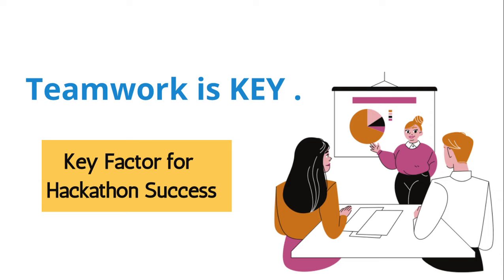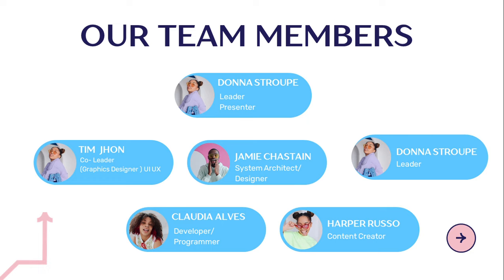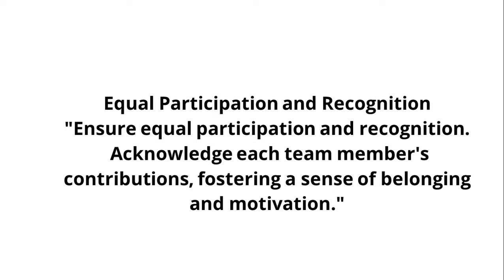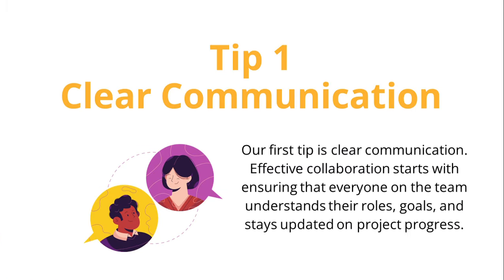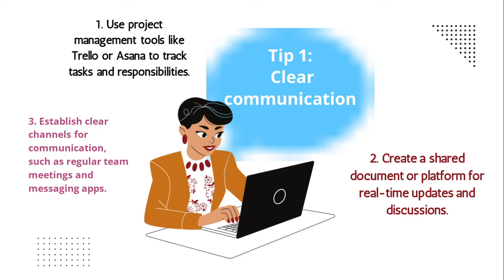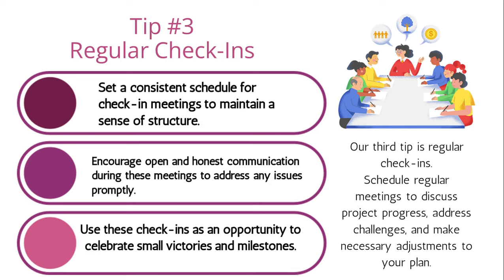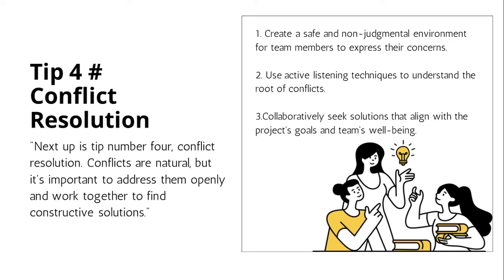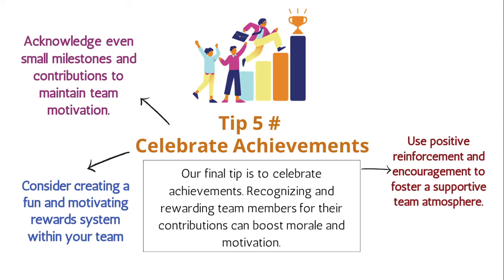How to Win Smart India Hackathon 2023 ? Teamwork | Do's and Don'ts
Smart India Hackathon Guide | SIH 2023 Insights & Tips

Dive deep into the Smart India Hackathon (SIH) 2023 - India's largest hackathon event. Whether you're aiming to participate, win, or just get a glimpse behind the curtains, this guide is your ultimate companion.

From the nuances of team formation, selecting the right problem statement, to crafting a winning solution, we lay out a comprehensive roadmap. Understand the essence of the hackathon, insights from SIH 2022, and get exclusive tips to enhance your chances in the upcoming SIH 2023.
Highlights of the Video :

1. How to choose the team?
2. How to choose a problem statement?
3. All about Internal Hackathon
4. Things to keep in mind in Finale

How to make ppt for Smart India Hackathon 2023 ?
ppt for sih Presentation for Smart India hackathon
How to crack smart india hackathon
how to win smart india hackathon
how to win
lets win